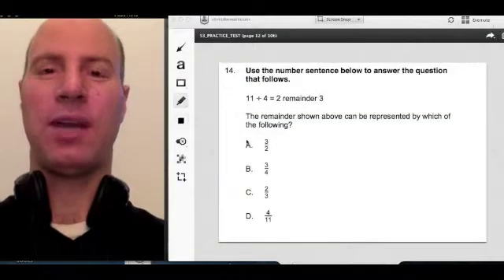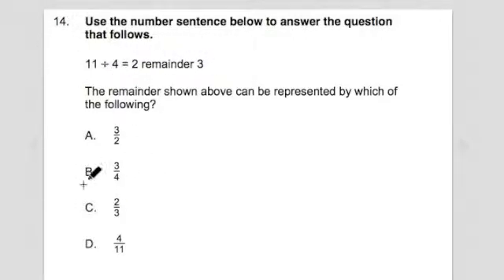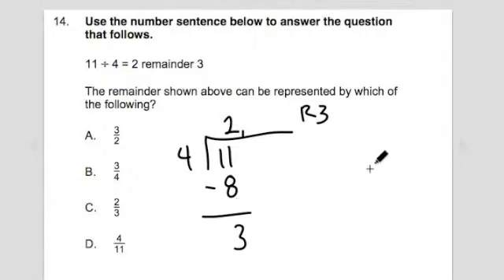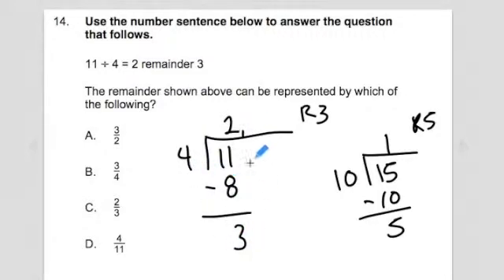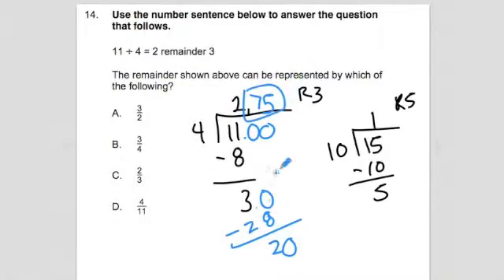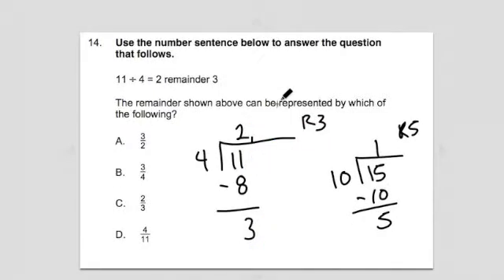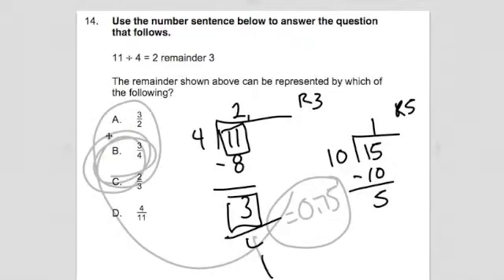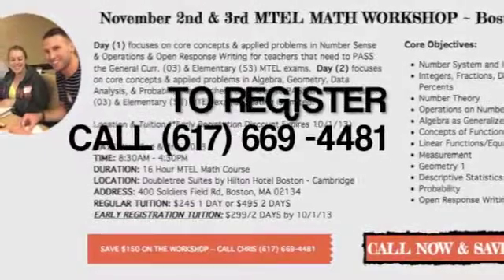GOHMATH: #14 ~ Remainders ~ Elementary 53 Math MTEL ~ Chris Abraham ~ GOHmath.com